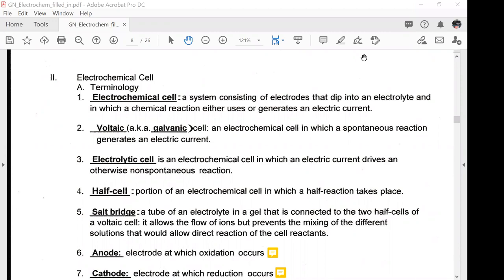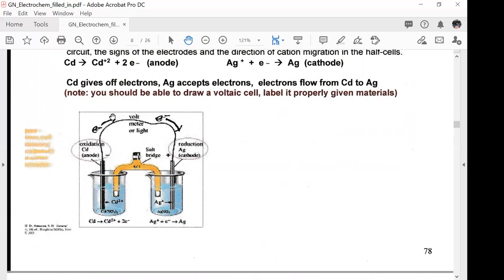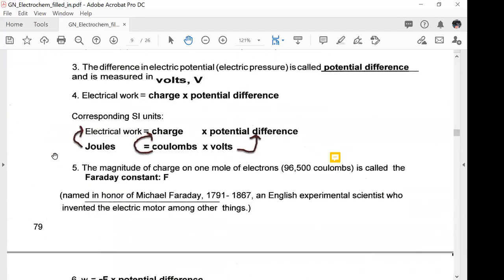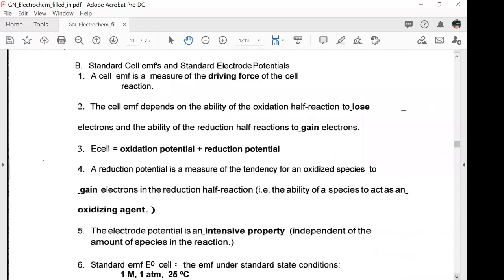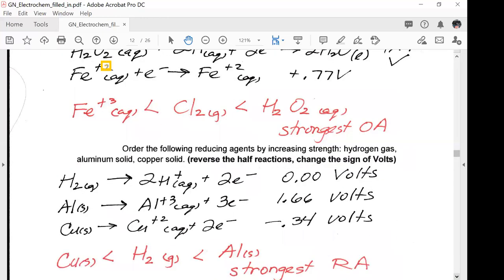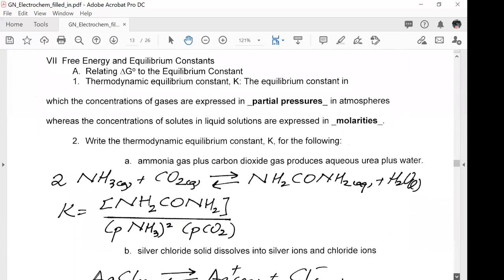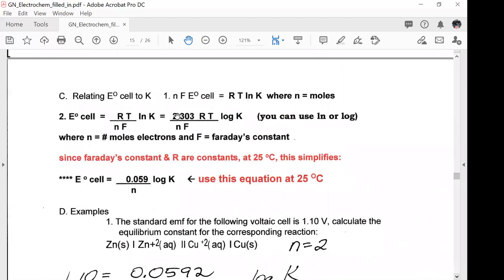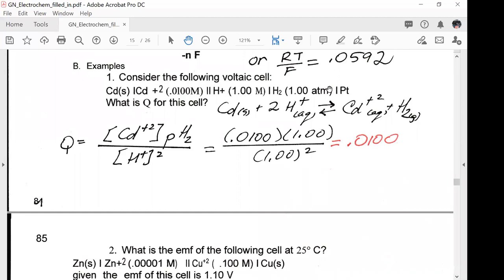Electrochem Lec 2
Electrochemical cell, Ecell, Nernst equation, electromotive force. Missing page is on next video lecture.